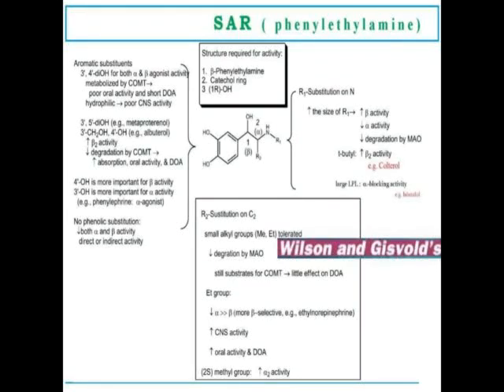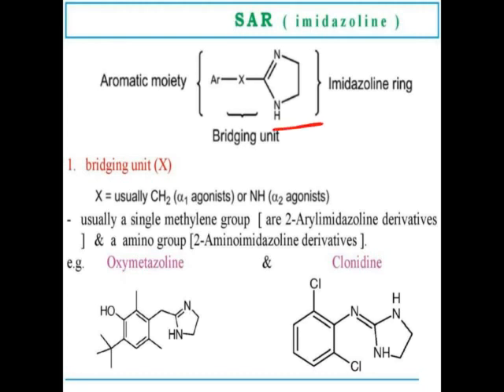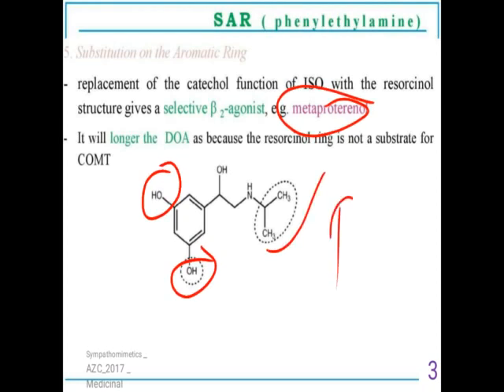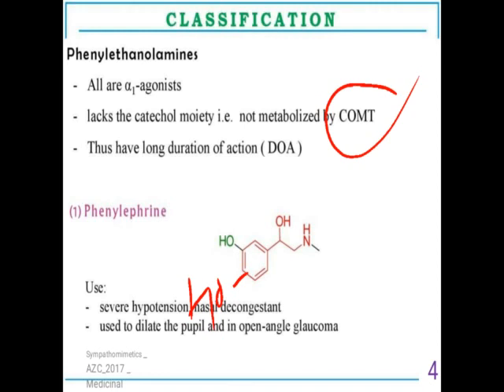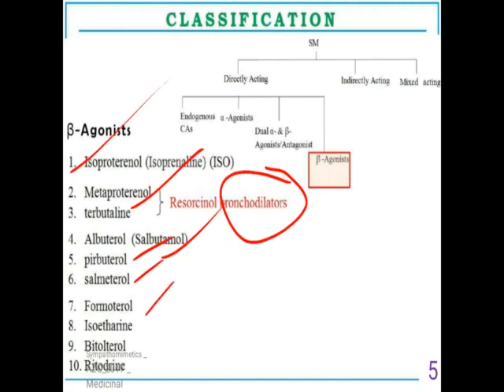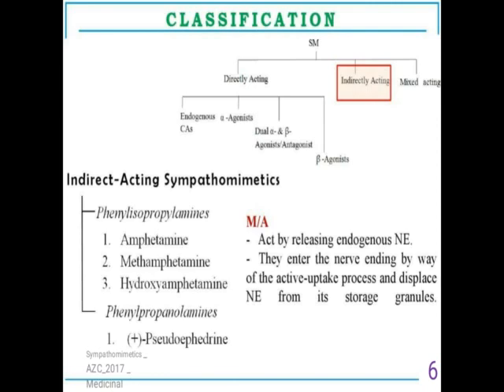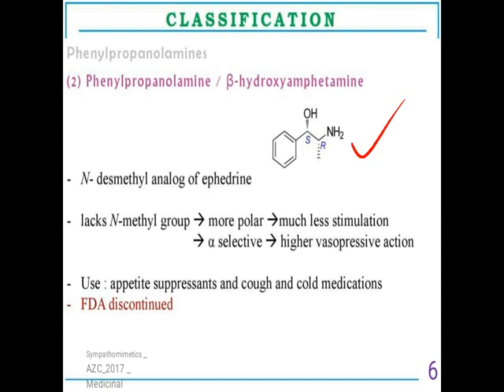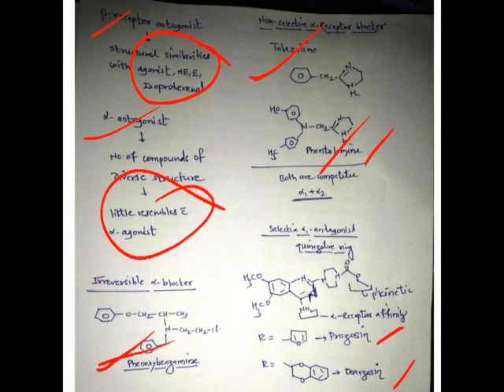Adrenergic agents SAR 2